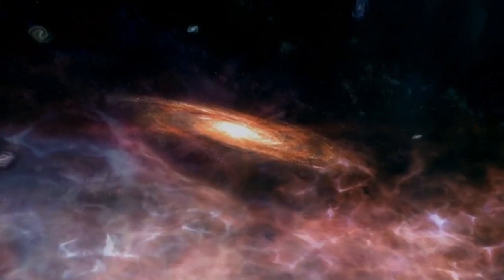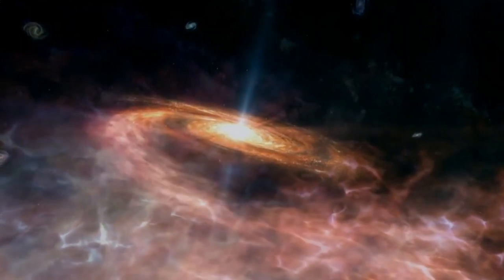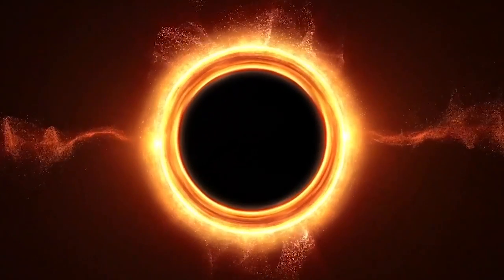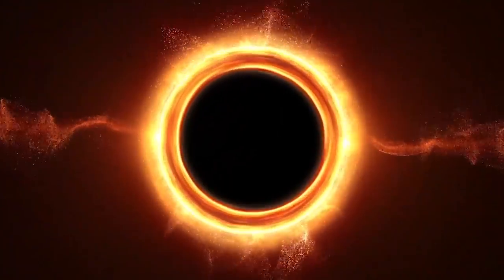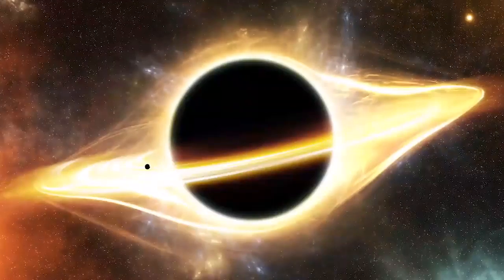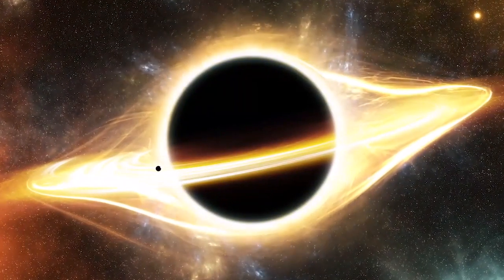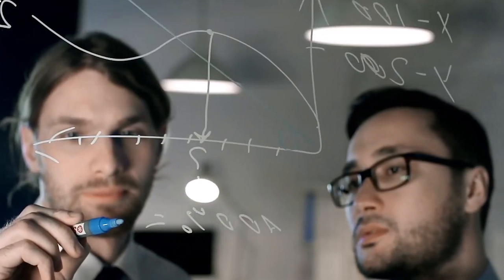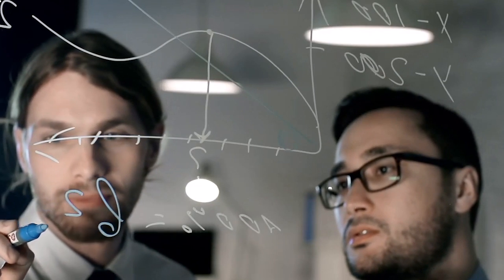Who is More Dangerous White Hole or Black Hole?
What is a white hole?

A white hole is a hypothetical celestial object that is the opposite of a black hole. While black holes are known for their immense gravitational pull from which nothing, including light, can escape, white holes are theorized to be regions of space where matter and energy can only emerge and not enter. In this extensive response, we will delve into the concept of white holes, their theoretical properties, the physics behind them, and their place within our current understanding of the universe.

If white holes were to exist, they would have distinct observable features. One characteristic is that they would emit energy and matter continuously. This is in stark contrast to black holes, which are known for their ability to swallow matter and emit intense radiation only under specific circumstances, such as the accretion of matter from a companion star or the collision of particles near the event horizon.

While the concept of white holes is fascinating, it is important to reiterate that they are purely theoretical constructs. They have not been observed directly, and there is currently no empirical evidence supporting their existence. The physics of white holes remains highly speculative, and their potential implications for our understanding of the universe are still being explored.

The concept of white holes arises from the idea that if black holes exist as regions from which nothing can escape, there might be corresponding regions in space-time from which nothing can enter. In other words, while black holes act as cosmic "vacuum cleaners" that swallow matter and energy, white holes are believed to be regions from which matter and energy can only emerge, but nothing can enter.

One way to conceptualize the relationship between black holes and white holes is through the notion of space-time wormholes. Wormholes are hypothetical tunnels or shortcuts in space-time that connect distant regions or even different universes. It has been suggested that a black hole and a white hole could be connected through such a wormhole, forming a hypothetical "black-white hole" system.